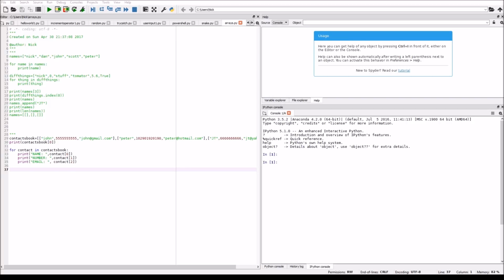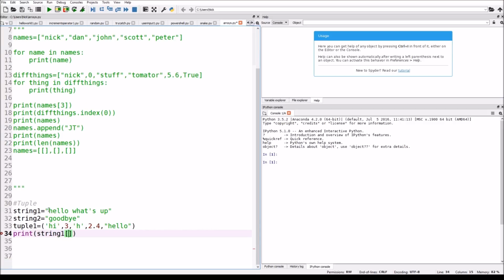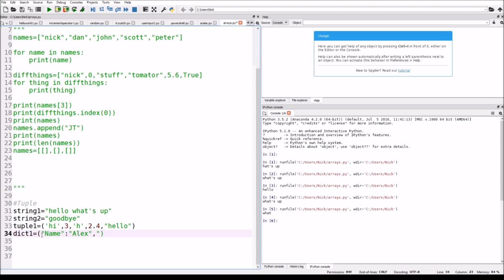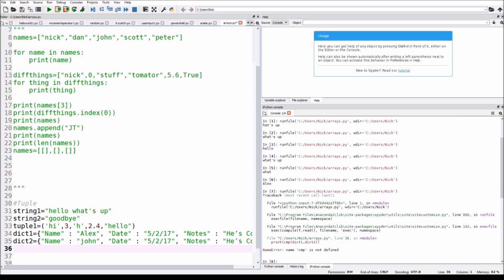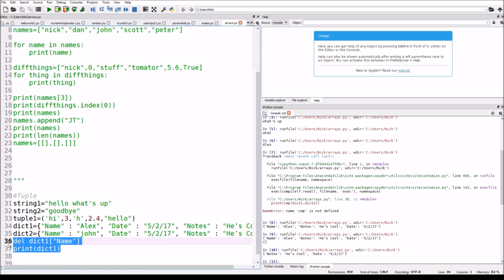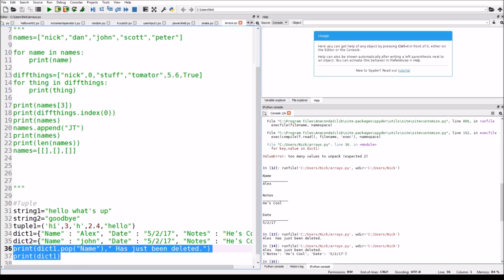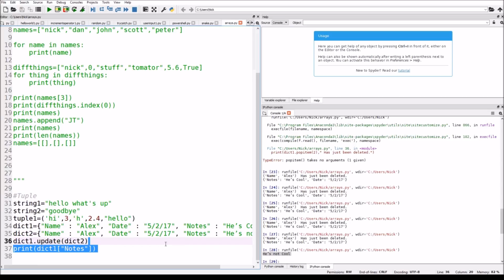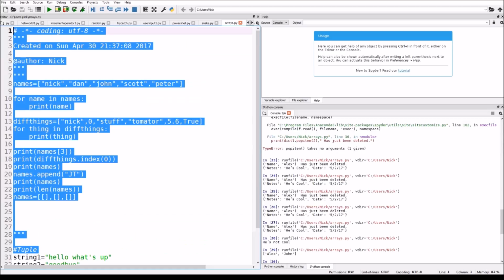Python Tutorial 17: Tuples and Dictionaries